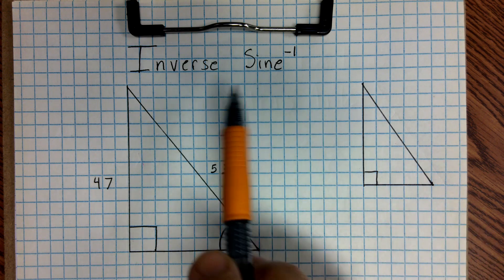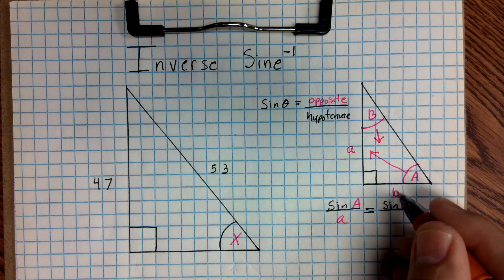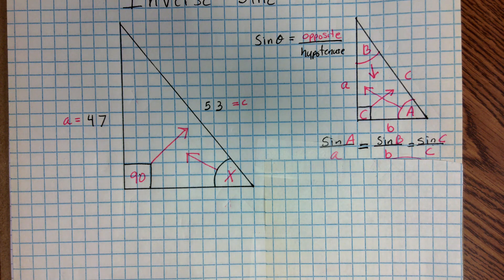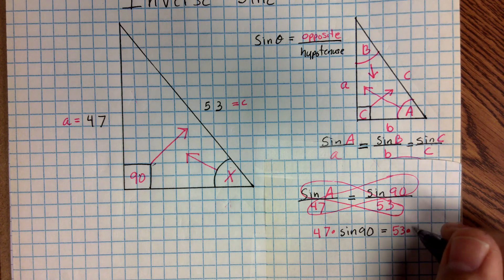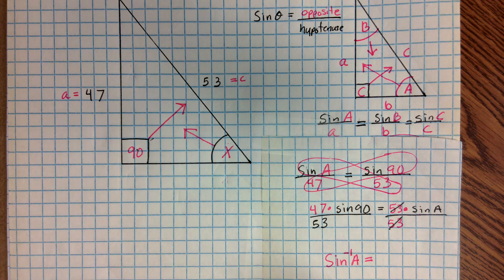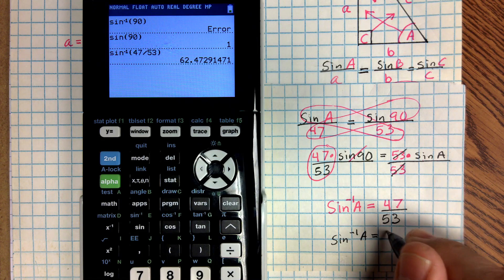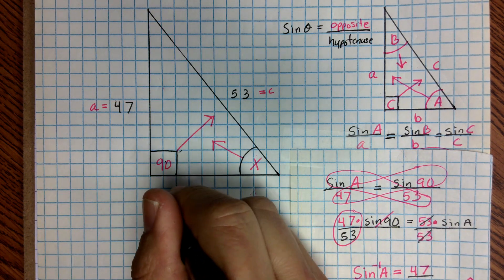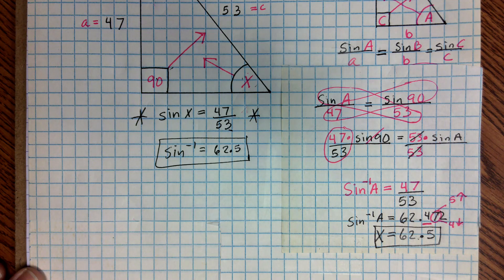Inverse Sine to Solve for Missing Angles of Triangles